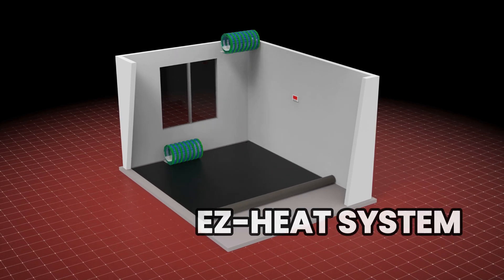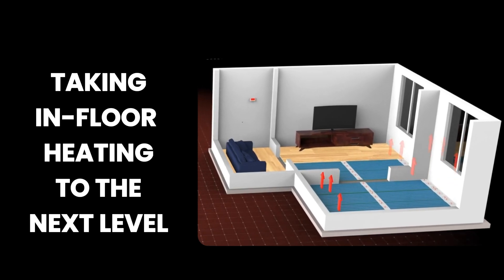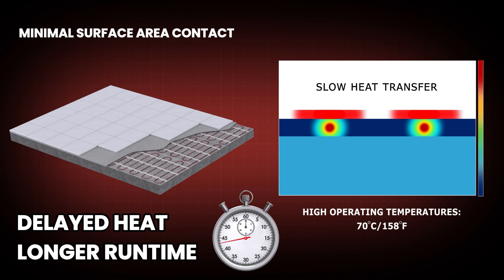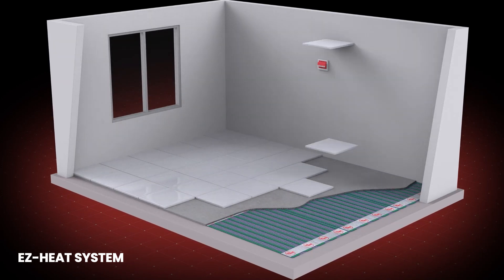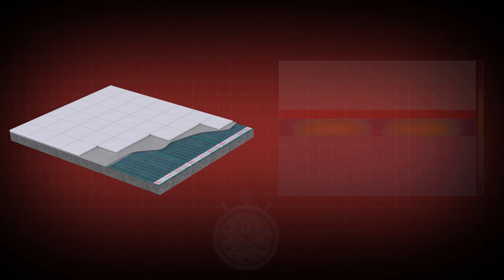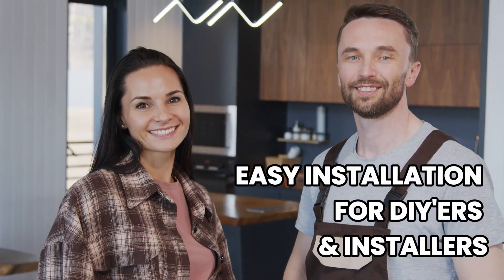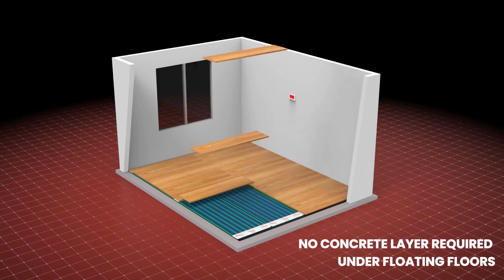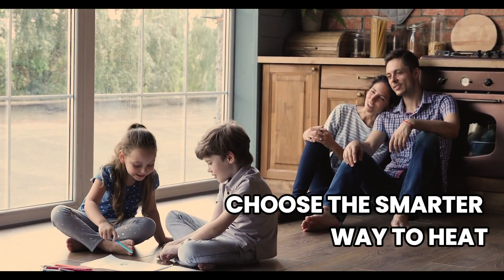EZ HEAT SYSTEM INTRO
Experience @Truheatsystems innovative EZ-Heat system, an evolution in radiant floor heating. Feature our patented amorphous metal heat tape technology, the EZ-Heat system is far superior to traditional in-floor heating systems. Learn more by visiting: